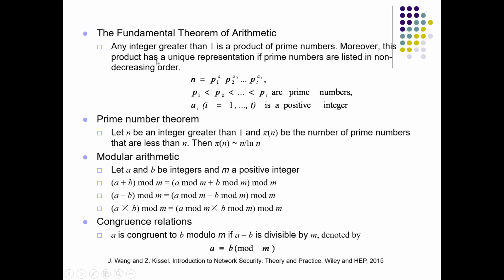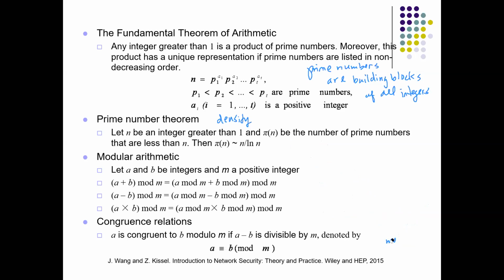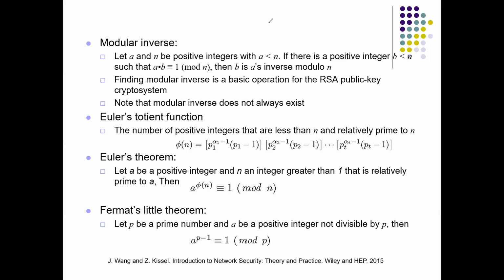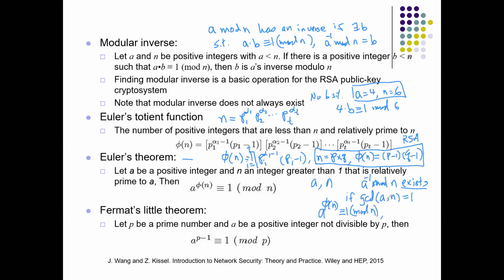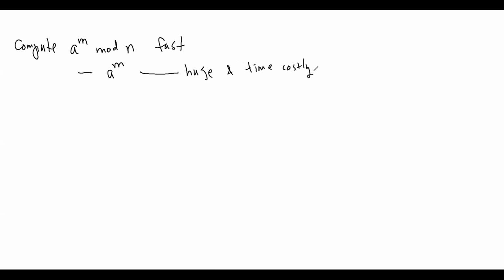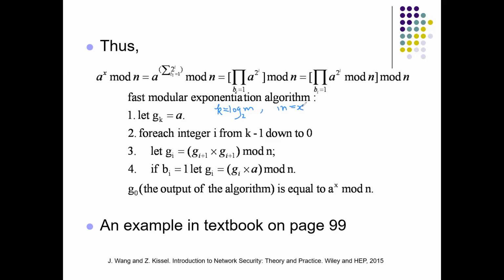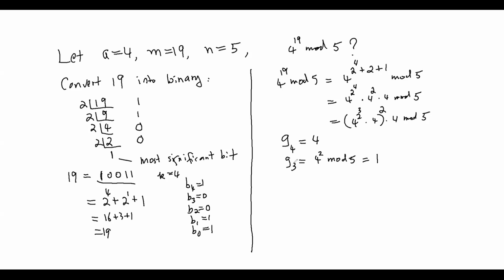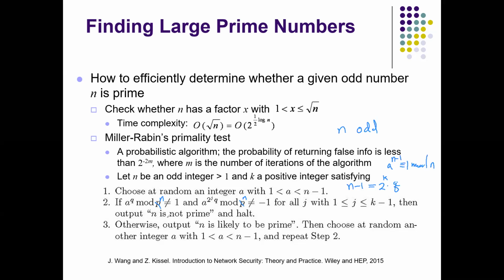Elementary Number Theory